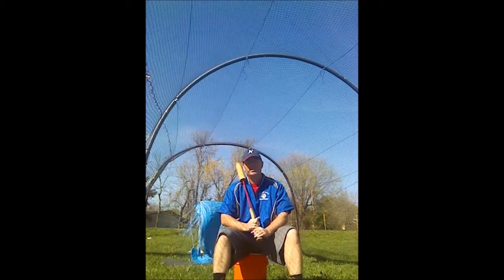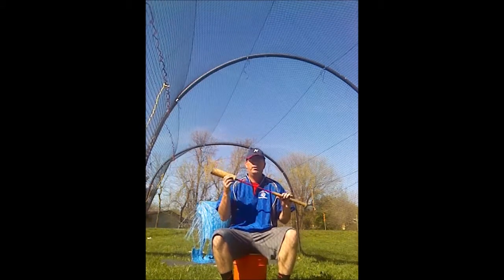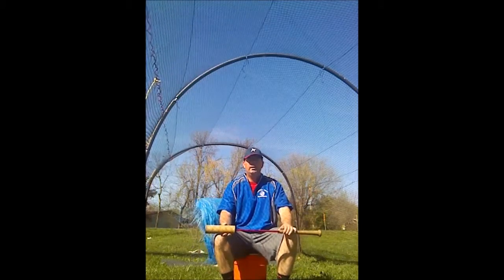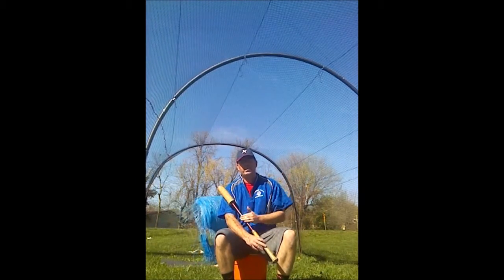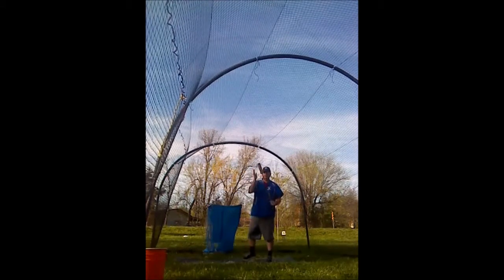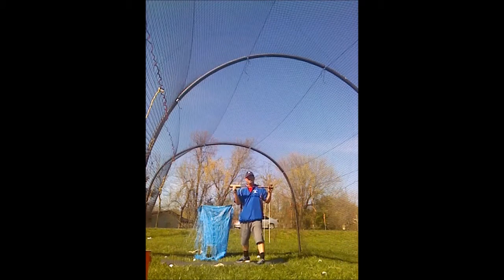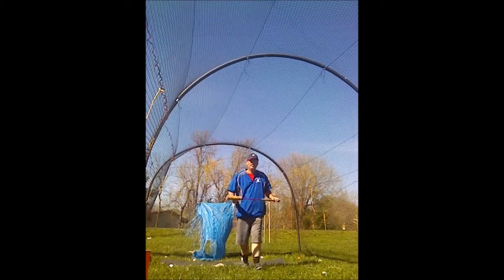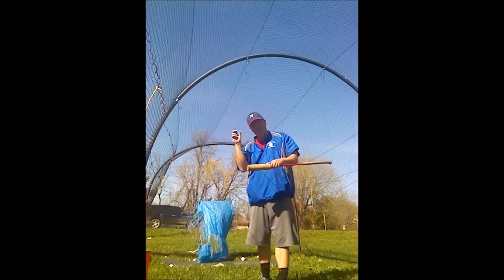IN THE CAGE WITH COACH HORN BUSTER BAT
In this video, I look at drills with the training bat.